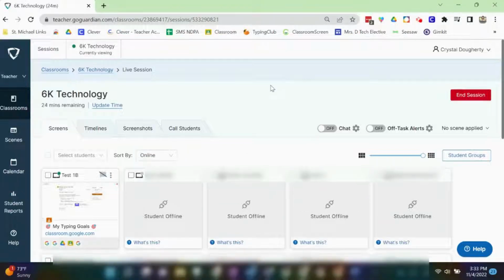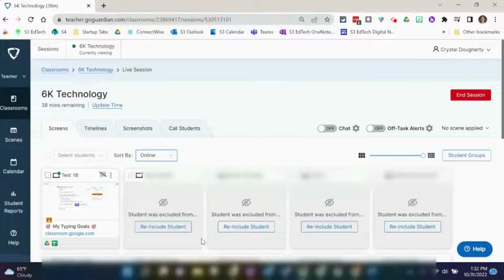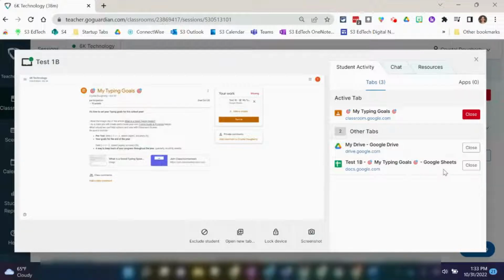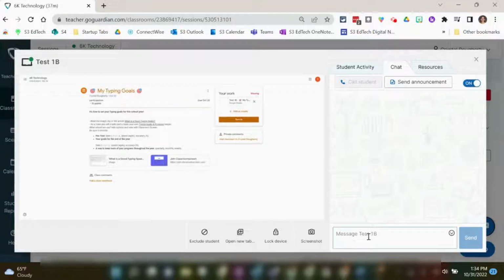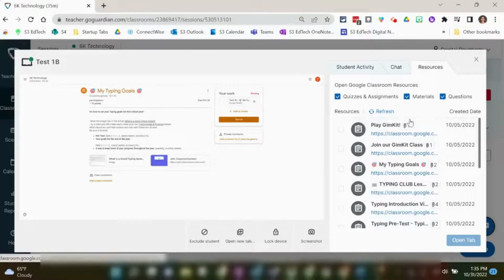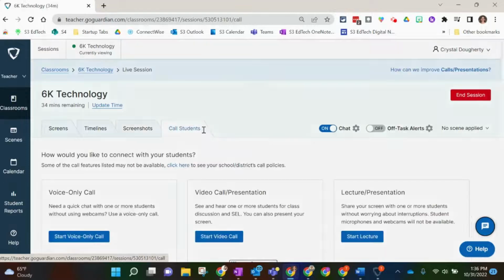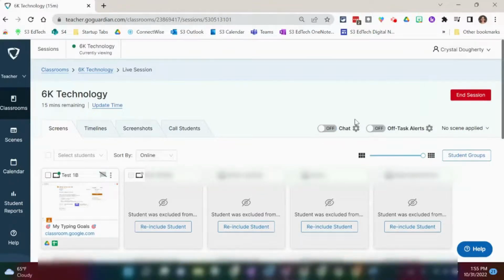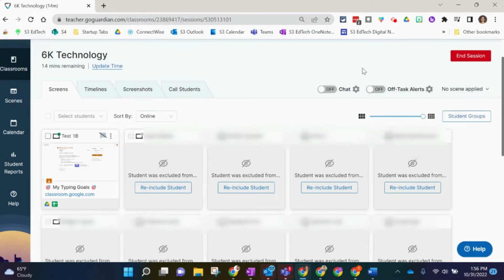GoGuardian Teacher - 3 Monitoring Sessions